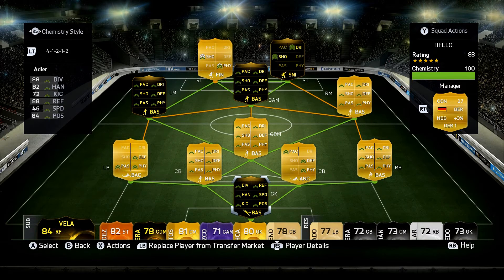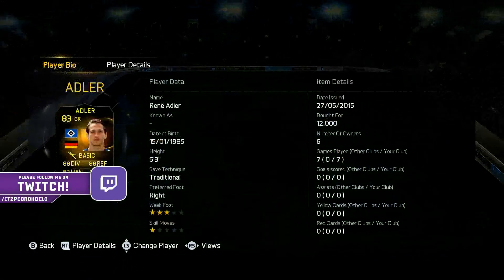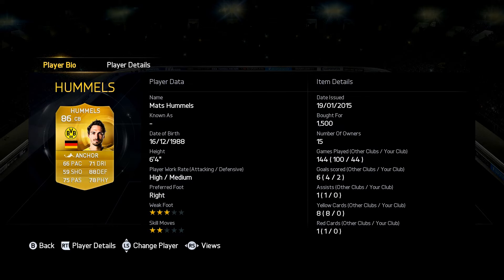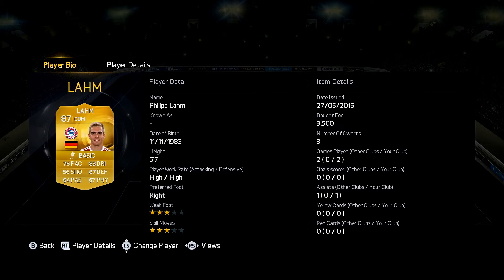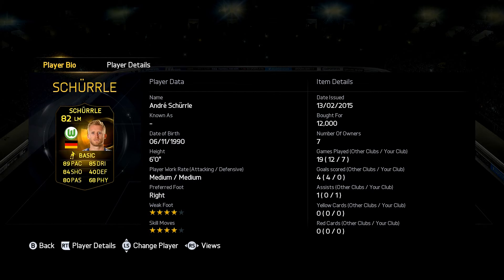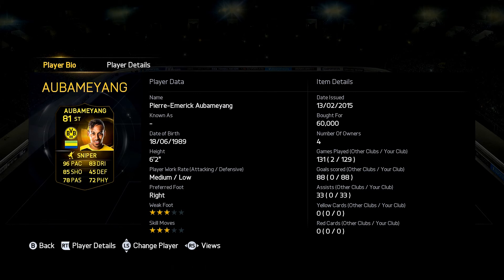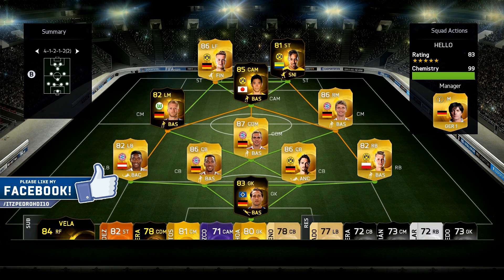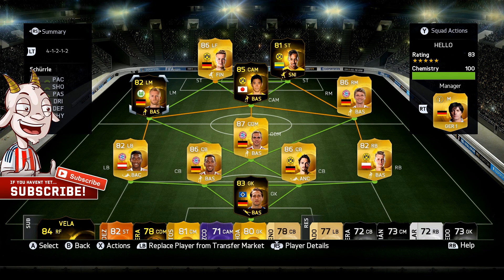FIFA 15 - Rues Squad Builder! (Ft. SIF Aubameyang & SIF Kagawa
FUT 15 Squad Builder --- Can we get 10 likes?

This video includes another Episode of  FIFA 15 - Rues Squad Builder! (Ft. SIF Aubameyang & SIF Kagawa Squad Builder  41212 Amazing Squad Builder with a combination of Players FIFA 15 Ultimate Team!! FUT 15 Hype is real -